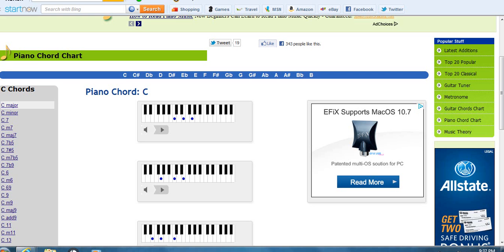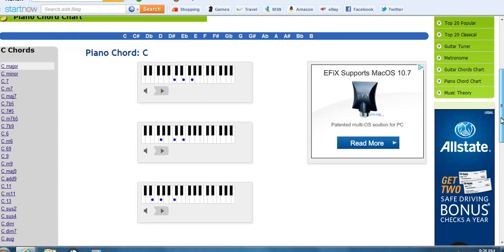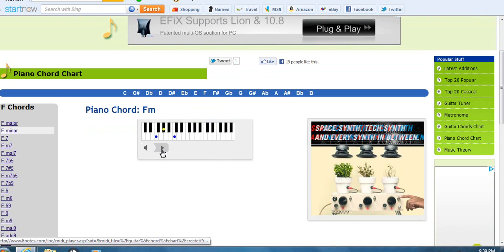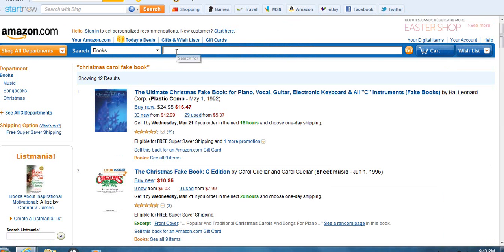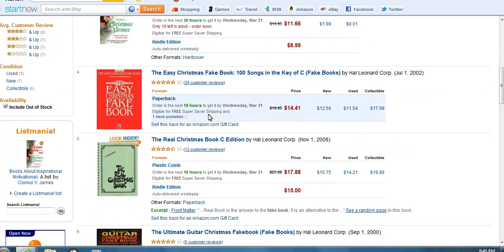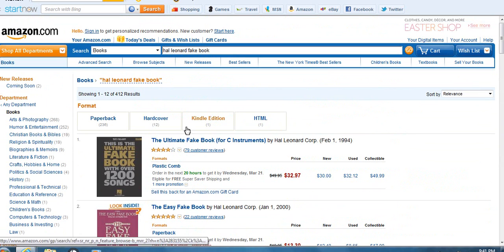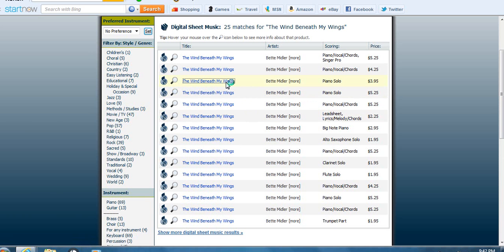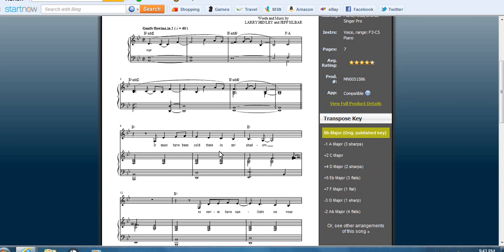How to Play Piano- lesson ten, day five